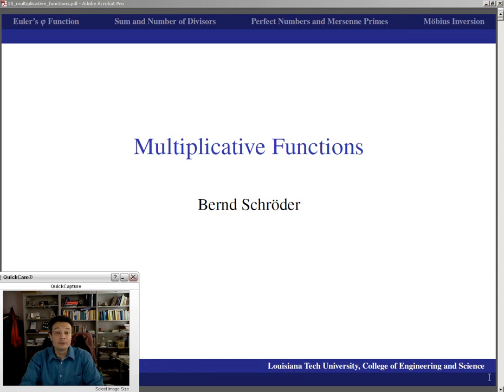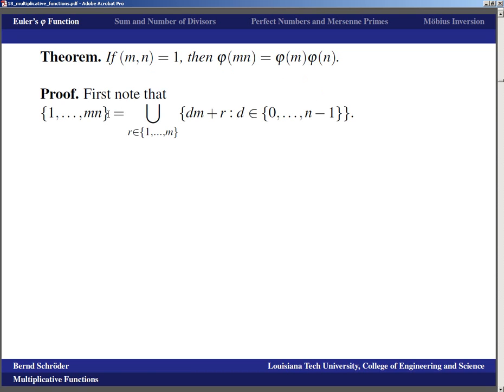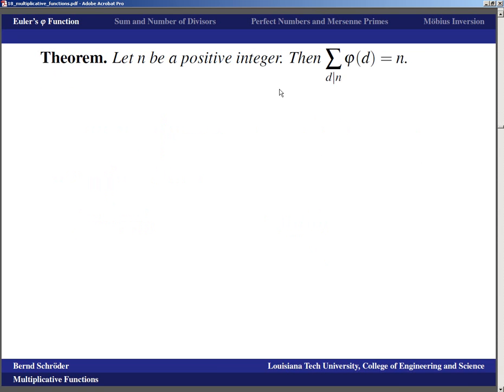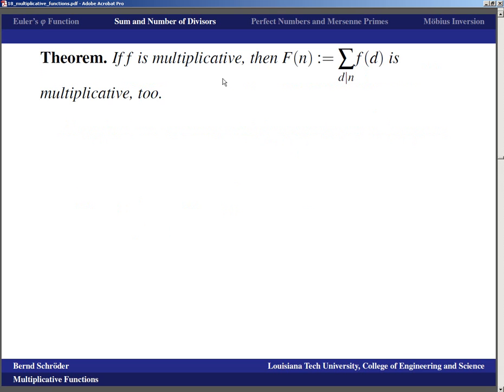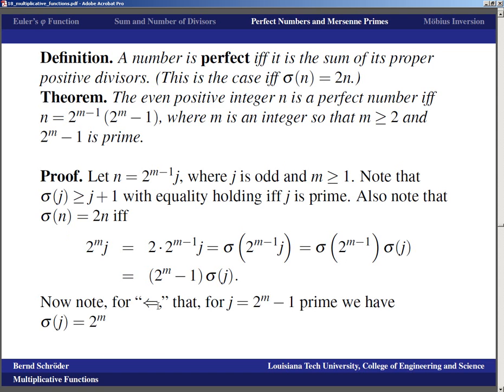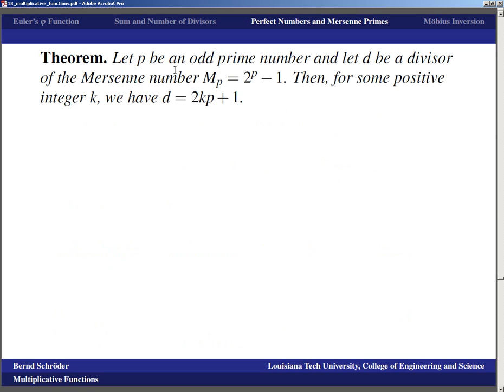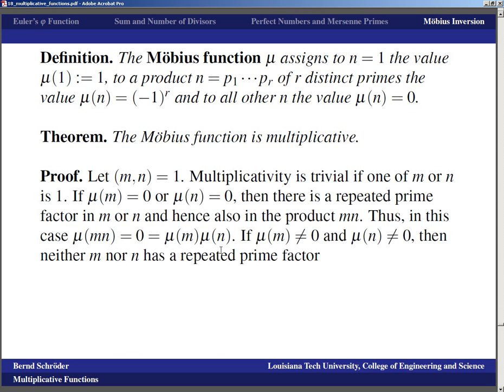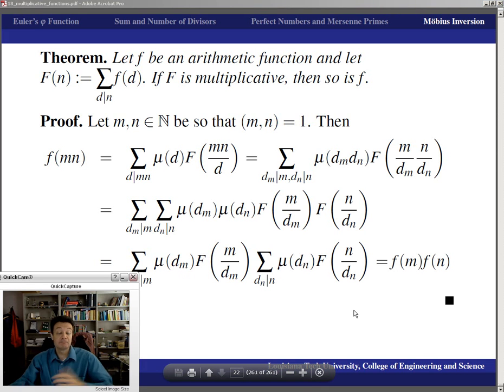LSU Number Theory Lecture 18 multiplicative functions